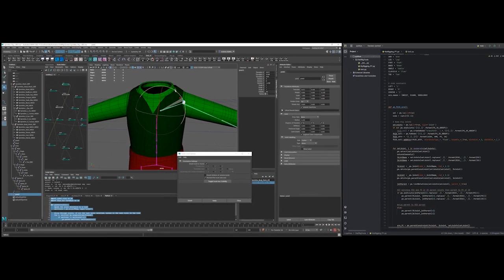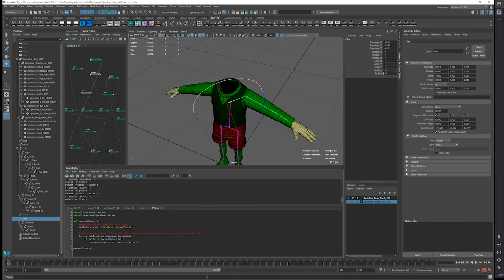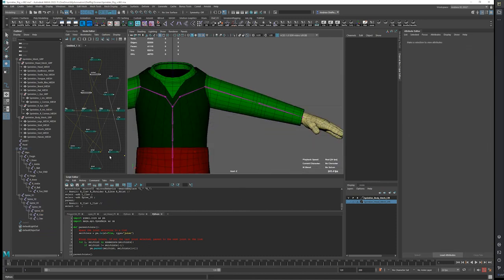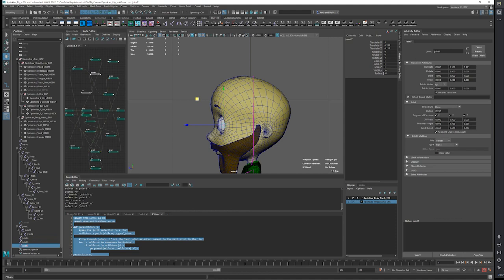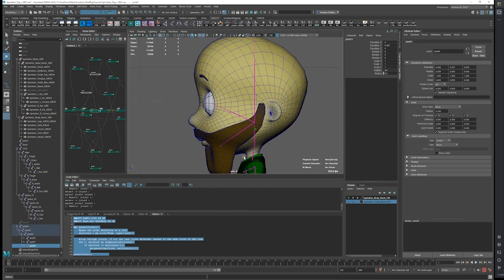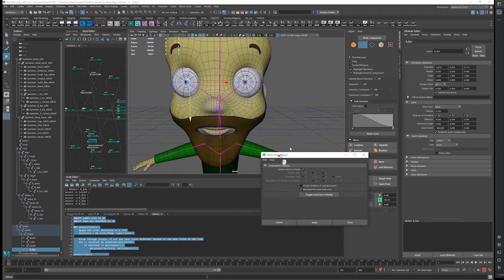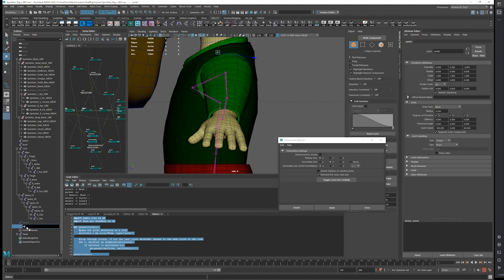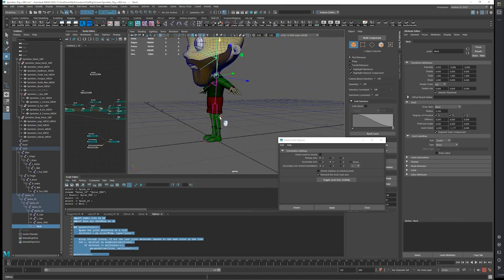My Maya and Python Journey with Sprinkles the Elf! Arms and Head.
[00:00]( Creating a skeleton for animation
- Naming and identifying joints in the skeleton
- Selecting and manipulating specific joints for animation

[01:53]( Understanding joint selection in a list
- Joints are selected based on their position in the list
- The last joint in the list is skipped

[03:03]( Creating joints for skeleton
- Joints for the neck and head were placed
- Reference was used to ensure proper placement

[04:32]( Centering a point for better alignment
- Duplicate a point and constrain it to the center
- Pair the end joint for a proper hierarchy

[05:49]( Creating a cluster at the center of vertexes
- Adjusting the Center to ensure vertexes are isolated
- Deforming and creating a cluster at the Center

[07:19]( Skeletons can be oriented for easier joint manipulation.
- Mirrored skeletons can be created with opposite orientations.
- Unparented joints can be grabbed and applied in world orientation.
- Naming conventions can be used for easier identification of body parts.

[08:42]( Adjust neck joint orientation
- Ensure correct movement of neck
- Unparent neck and spinal end joint for precise adjustment

[10:05]( Organizing spinal and neck orientation
- Adjusting line five for proper orientation
- Using SpongeBob to maintain consistency